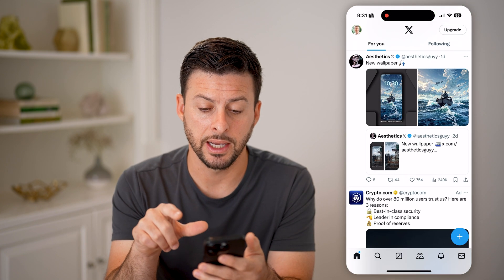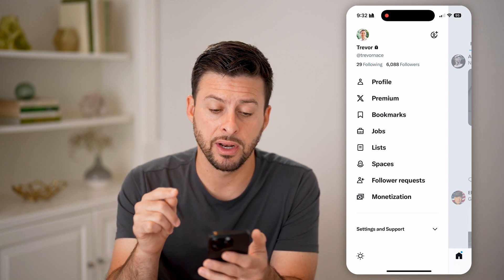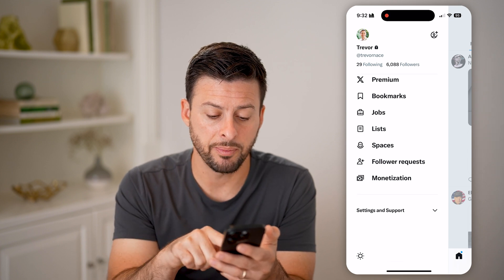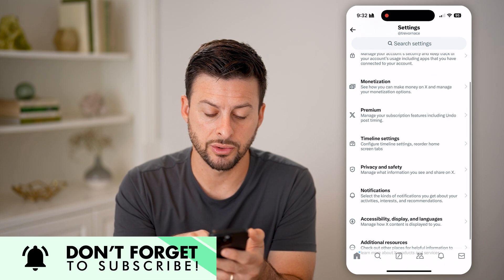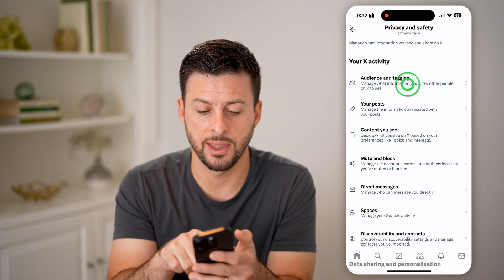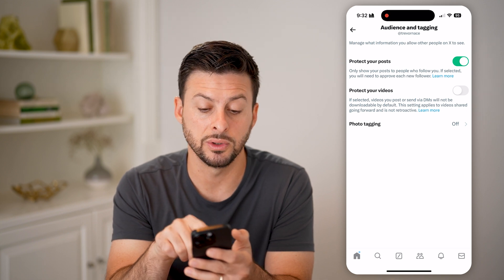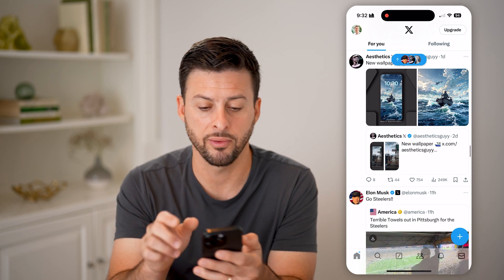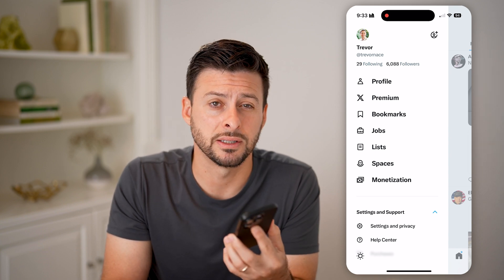How To Change Twitter/X Account From Private To Public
Here's how to change your Twitter account from private to public if you'd like to allow others to see your profile that aren't your followers.